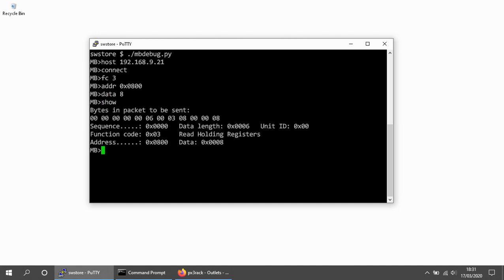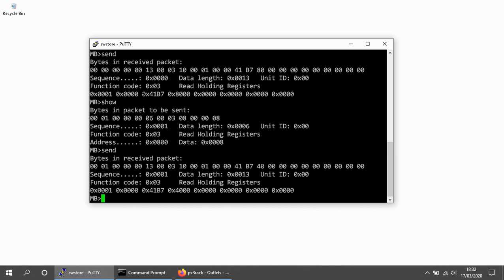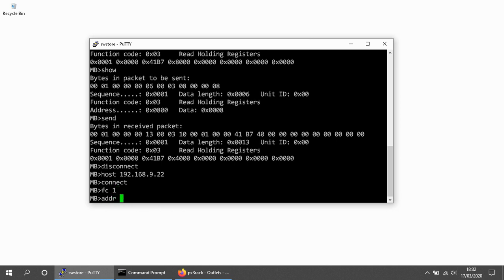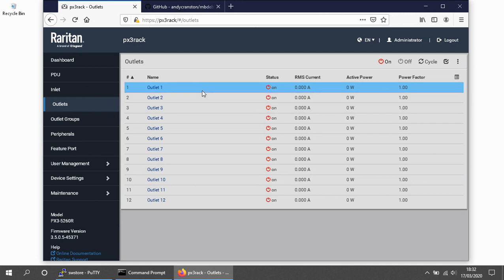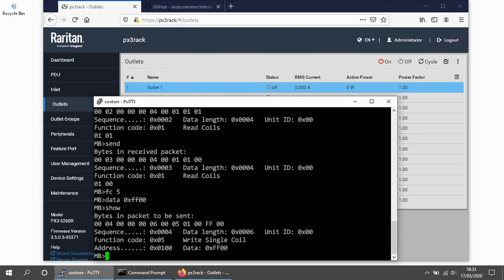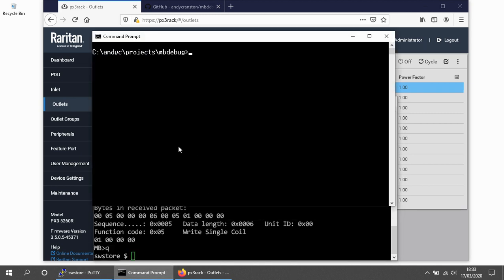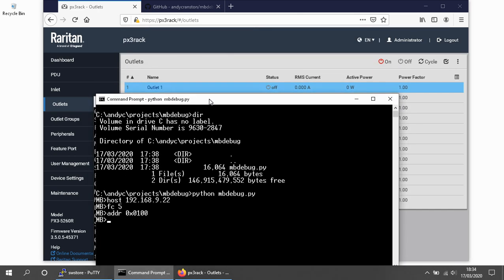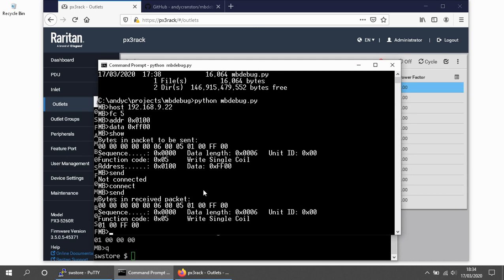Modbus TCP Debug Demo (UNIX, LInux and Windows)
This is a demo of my Modbus TCP debug utility.  It runs on UNIX, Linux and Windows.  It connects to a Modbus TCP server, can issue function code requests to the server and displays the results sent from the server.

Handy for debugging a Modbus TCP server implementation or just finding out exactly what bytes and passing  between the debug utility client and the Modbus TCP server.